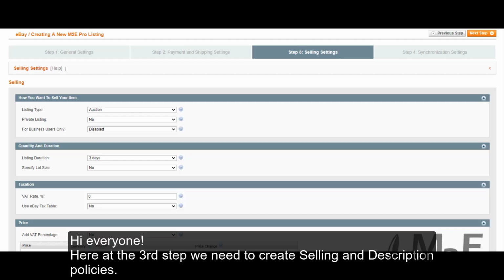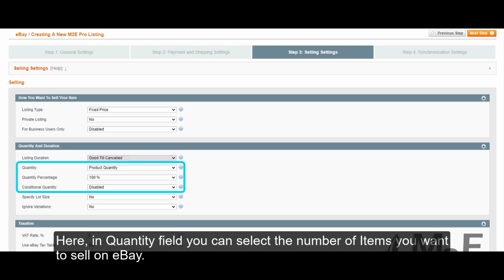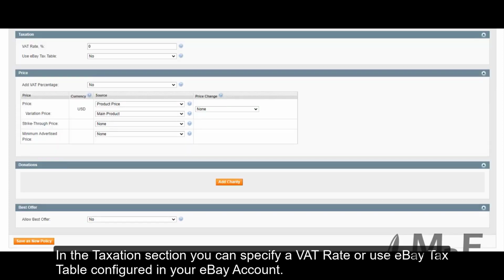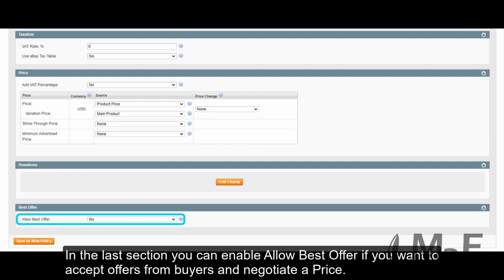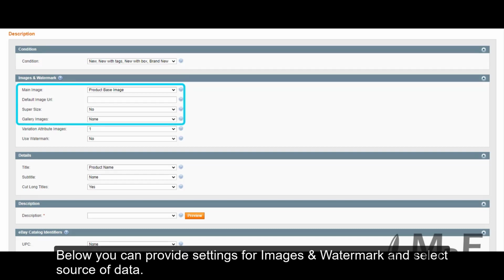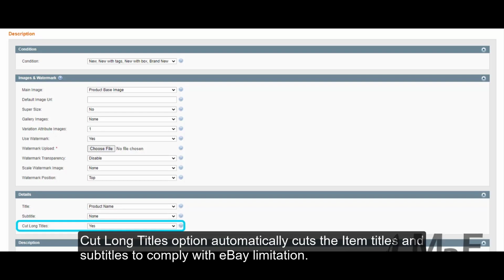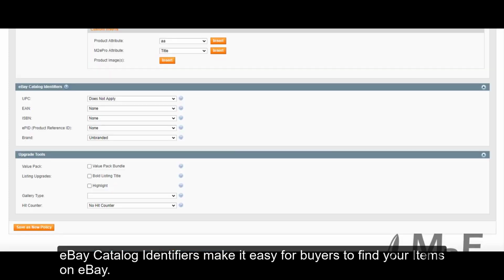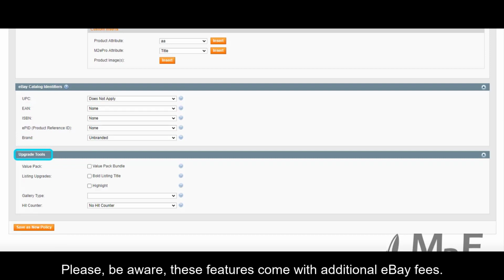Magento v.1. How to create M2E Pro Listing. Step 3 (eBay)